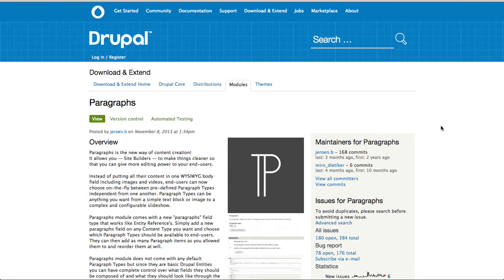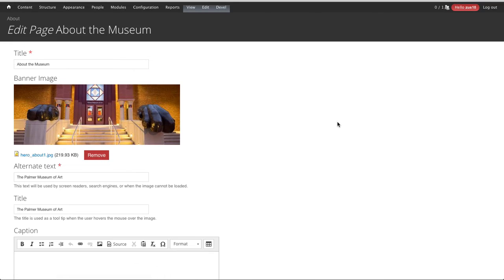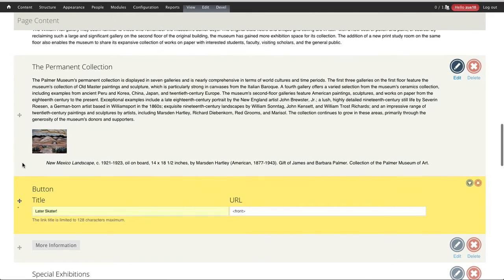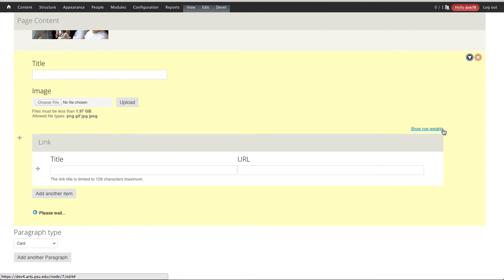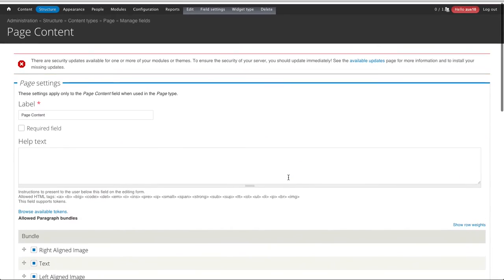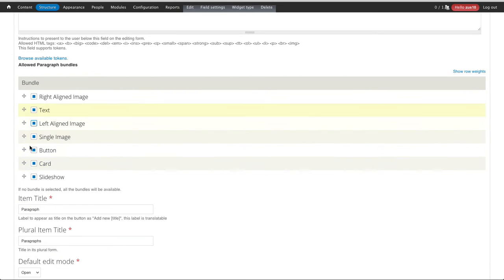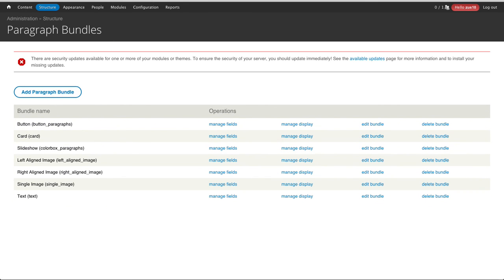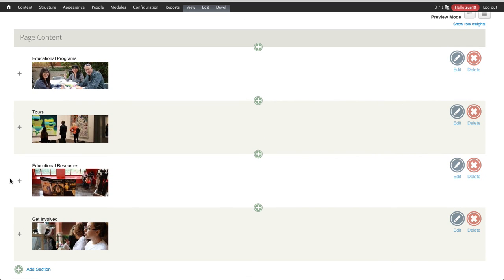Integrating the Drupal Paragraphs Module - A Better Content Experience.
An overview and implementation of the Drupal Paragraphs module.